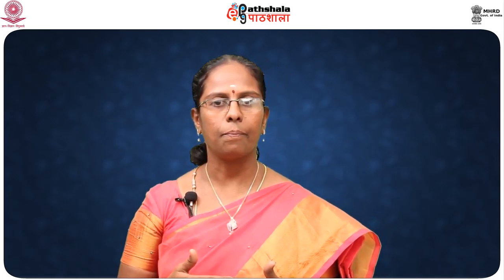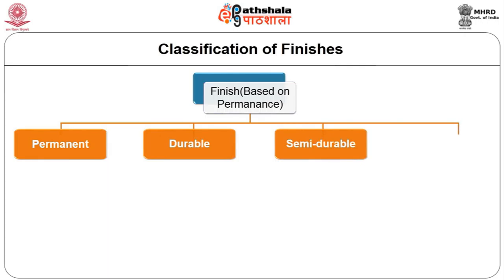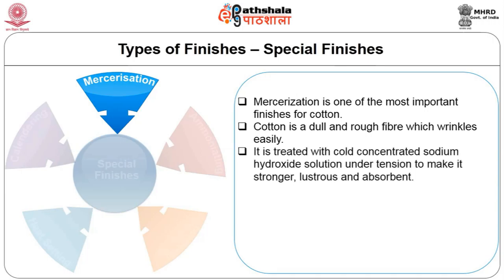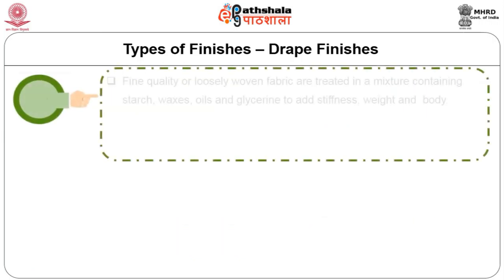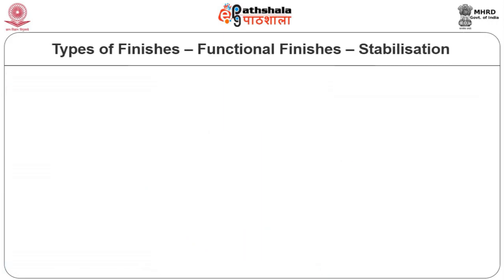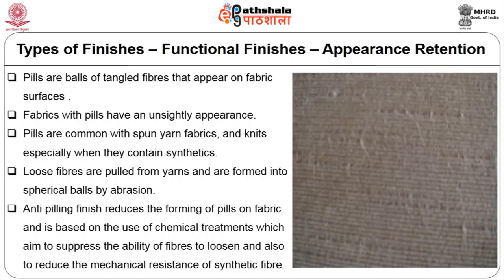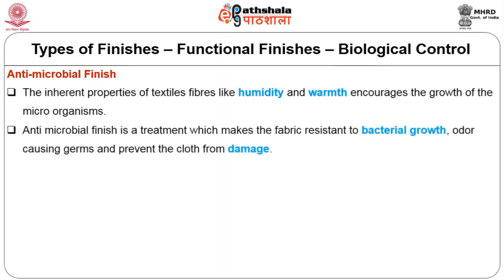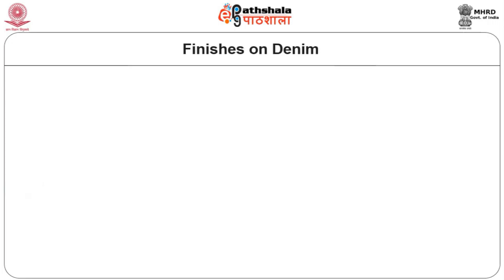M-24. Textile Finishes